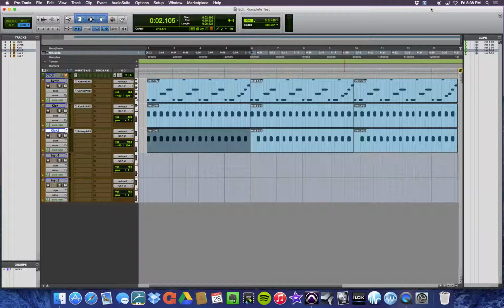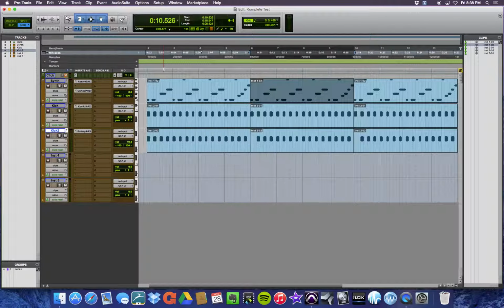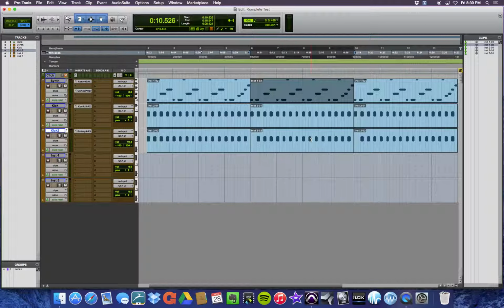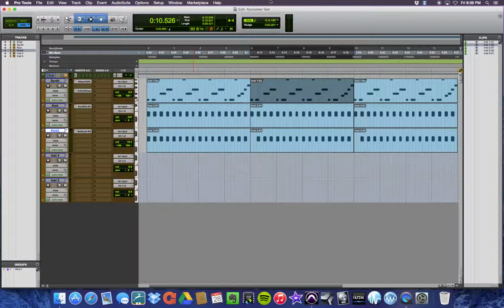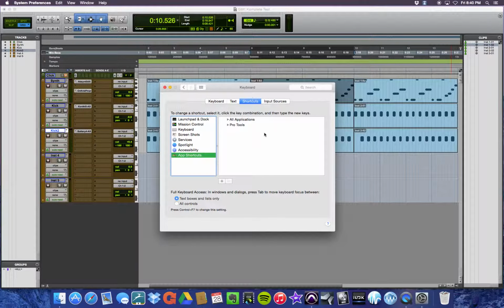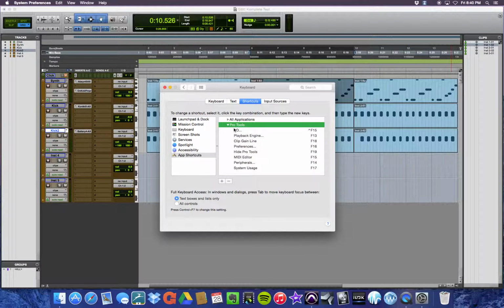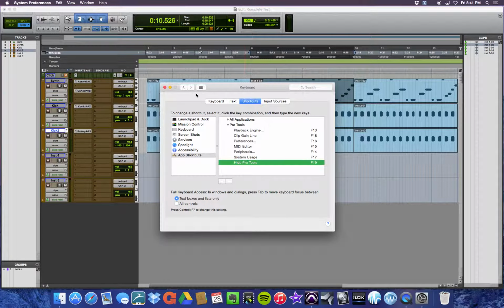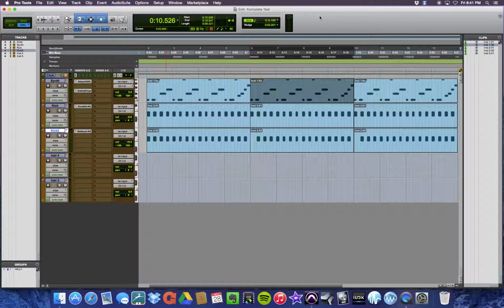Pro Tools Keyboard Shortcuts - How To Create Your Own - Feat. Michael Oskam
Have you ever wondered why there is no Key Command to "Hide Pro Tools?" In this video Michael shows you how to create your own customized Keyboard Shortcuts. It couldn't be simpler. Save time and improve your workflow.